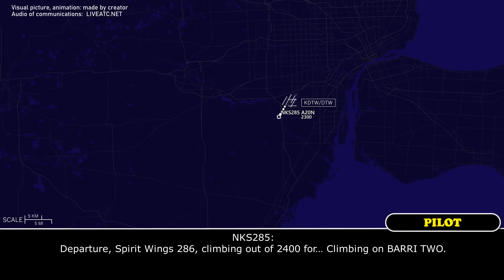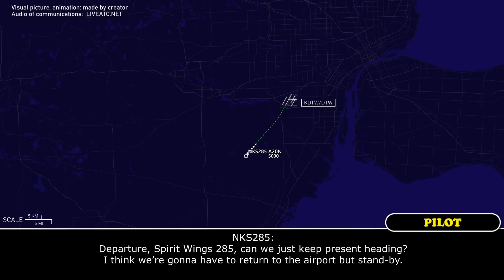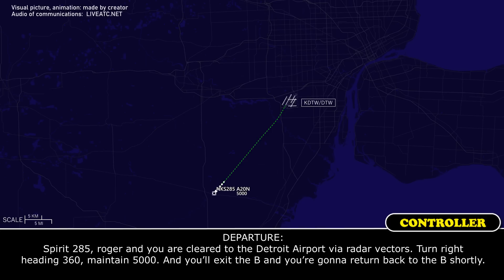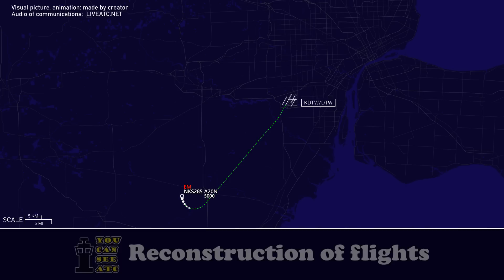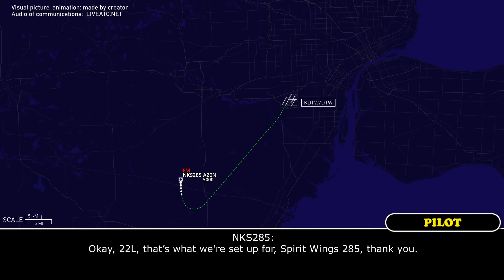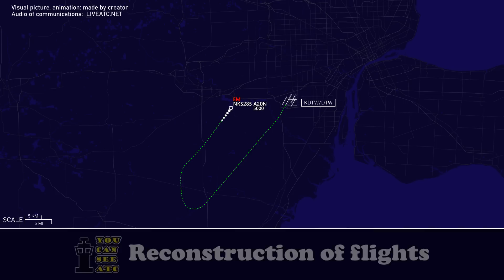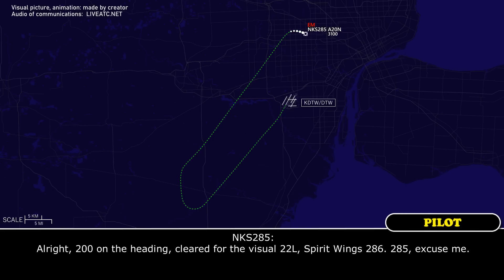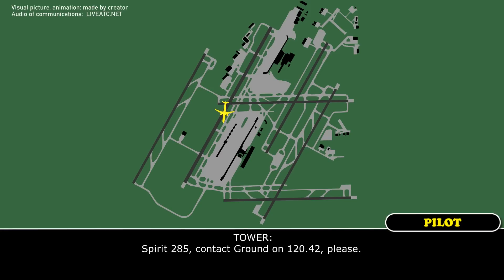Flight control computers issue | Spirit A320neo | Detroit, Real ATC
THIS VIDEO IS A RECONSTRUCTION OF THE FOLLOWING SITUATION IN FLIGHT:

10-JUN-2022. A Spirit Airlines Airbus A320neo (A20N), registration N910NK, performing flight NKS285 / NK285 from Detroit Metropolitan Wayne County Airport, MI (USA) to Cancun International Airport (Mexico) after departure requested to stop climb at 5000, reported flight control computers issue, requested return to the airport of departure and declared an emergency.

NKS285: Departure, Spirit Wings 286, climbing out of 2400 for… Climbing on BARRI TWO.
DEPARTURE: Spirit 285, Departure, radar contact, climb and maintain 17000.
NKS285: Departure, Spirit Wings 285, can we level-off real quick, we got to look at something?
DEPARTURE: Spirit 285, what altitude do you wanna level at?
NKS285: 5000 is fine.
DEPARTURE: Spirit Wings 285, maintain 5000 and speed is your discretion. Let me know if you need vectors or anything. Just give me a heads up what the problem is.
NKS285: Alright, yeah, will do. So we’ll level at 5000. We’re just gonna fly the Departure for right now and take a look at something. Stand by.
DEPARTURE: No worries.
NKS285: Departure, Spirit Wings 285, can we just keep present heading? I think we’re gonna have to return to the airport but stand-by.
DEPARTURE: Yes, Spirit 285, fly present heading. Can you just give me quick heads up as to what it is?
NKS285: Yeah, we’ve got an issue with our flight control computers.
DEPARTURE: Okay, Spirit 285, roger, your present heading is fine and just let me know what you guys need.
NKS285: Okay, will do, thanks.
NKS285: Departure, Spirit Wings 285, we’re gonna go ahead and return back to the airport.
DEPARTURE: Spirit 285, roger and you are cleared to the Detroit Airport via radar vectors. Turn right heading 360, maintain 5000. And you’ll exit the B and you’re gonna return back to the B shortly.
NKS285: Alright, 360 heading, 5000, Spirit Wings 285, thanks.
DEPARTURE: Spirit 285, so you So you said it's a systems issue? Are you guys declaring or no?
NKS285: Yeah, we’re gonna go ahead and declare just… just in case.
DEPARTURE: Spirit 285, roger, when able I'll need fuel and souls. And you can expect runway 22L unless there's something else you'd like.
NKS285: Yeah, we’ll set up for 22L. Uh, let’s see, fuel is 20300 pounds, souls 140.
DEPARTURE: And Spirit 285, just verify, it was 22000 pounds of fuel? And fly heading 050.
NKS285: It’s 20300 pounds of fuel and 140 souls.
DEPARTURE: Spirit 285, roger, ATIS D is current, advise if you have that or I can just give you the wind. You have your choice.
NKS285: If you could just give us the wind and the altimeter, that would be fine, we gotta hand fly right now.
DEPARTURE: Spirit 285, roger, wind is 200 at 3, Detroit altimeter is 2995. It will be… Plan visual approach RW 22L.

HOW I DO VIDEOS:
1) I monitor media, airspace, looking for any non-standard, emergency and interesting situation.
2) I find communications of ATC unit for the period of time I need.
3) I take only phrases between air traffic controller and selected flight.
4) I find a flight path of selected aircraft.
5) I make an animation (early couple of videos don’t have animation) of flight path and aircraft, where the aircraft goes on his route.
6) When I edit video I put phrases of communications to specific points in video (in tandem with animation).
7) Together with my comments (voice and text) I edit and make a reconstruction of emergency, non-standard and interesting situation in flight.